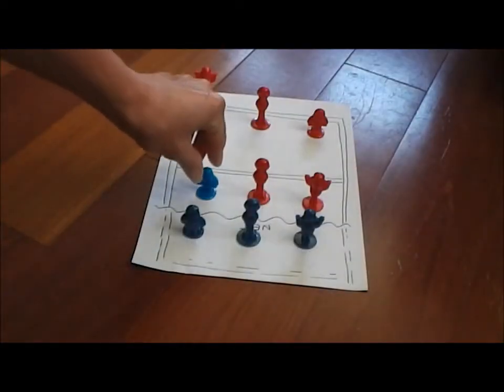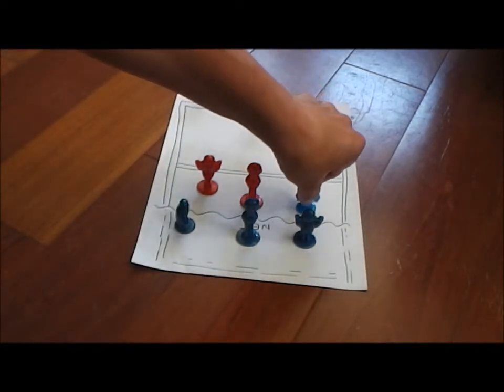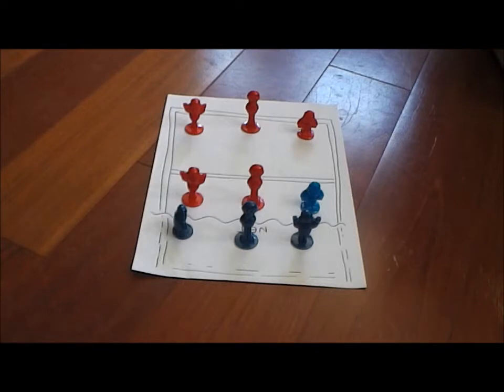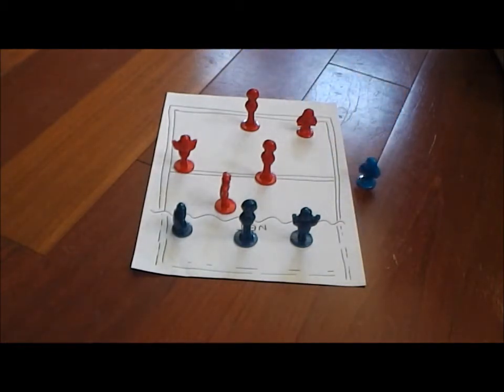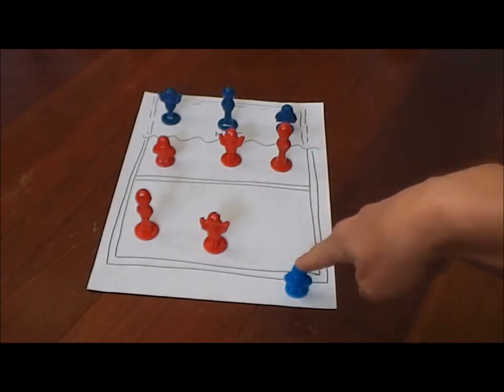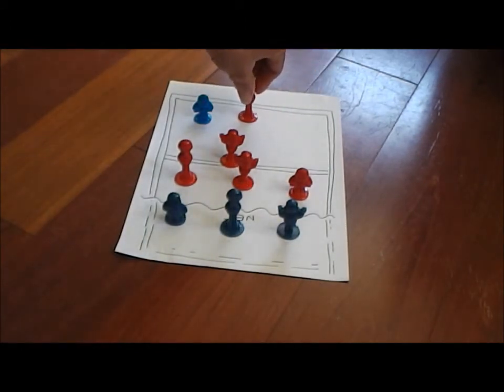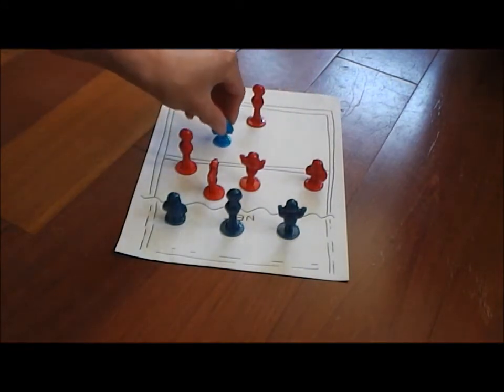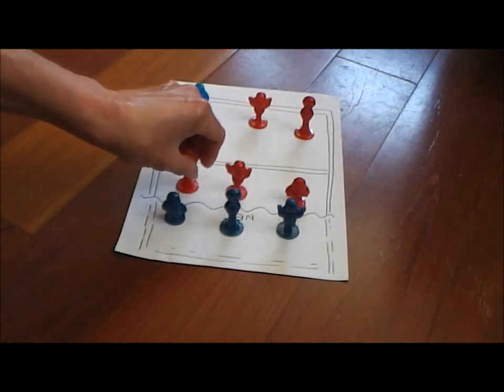Volleyball Form, Tips for the Outside Hitter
volleyball tips for outside hitters or left side players